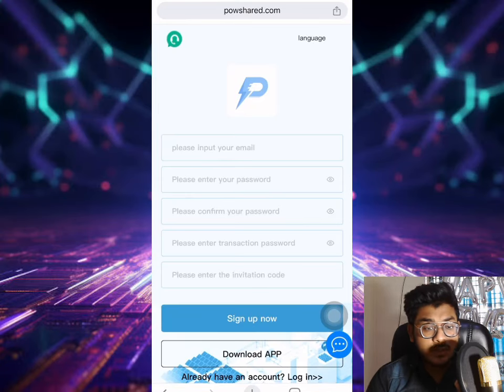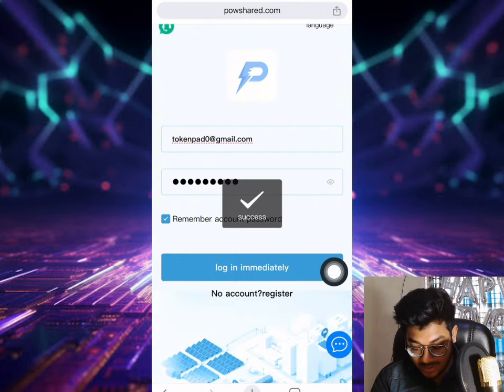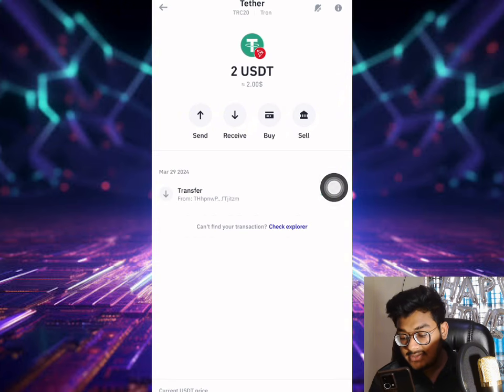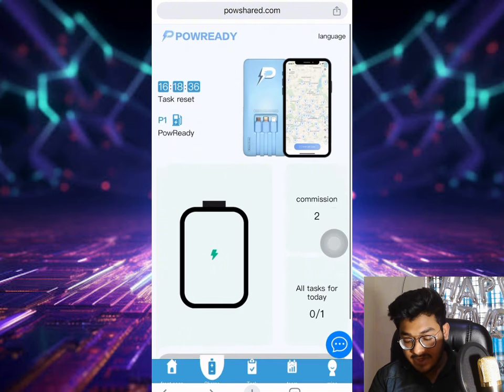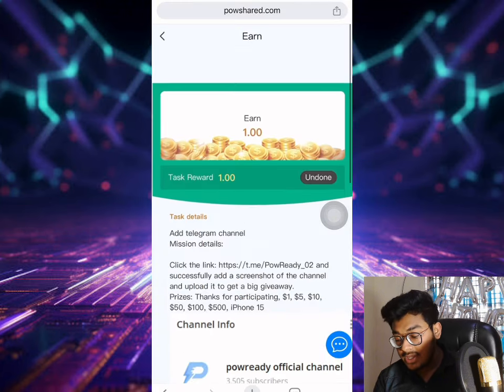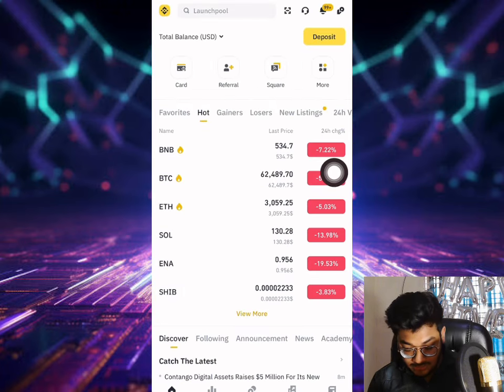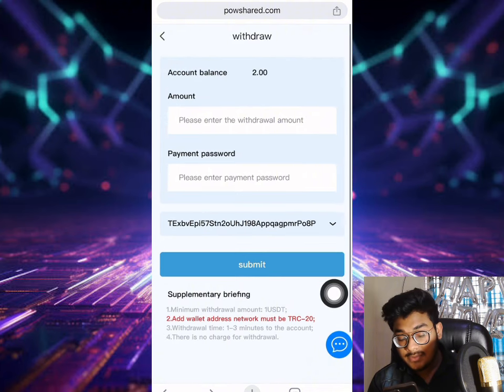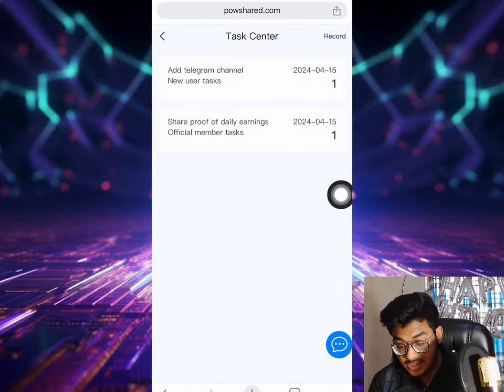New USDT Earning Website 2024 | Earn Free USDT | Earn Daily 2 USDT 🔥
OR

Video Topic :

Trx Mining
trx mining
tron mining
tron coin
tron price prediction
tron trx
trx tron
trx crypto
trx coin
trx coin latest news today
free tron
usdt mining
trx mining
usd mining
tron mining
mining
tether mining
mining usdt
usdt mining cloud
tron cloud mining
busd mining
usdt cloud mining
usdt mining
tether mining,usd mining
2024 best usdt earning sites
best mining site
2024 free mining sites
trx mining
best trx mining sites in 2024
free usdt earn site 2024
tron mining
trx mining site 2024 usdt mining
earn money online with investment
best blockchain investment platfom
invest
investing 101 investment site
usdt investment

Thanks